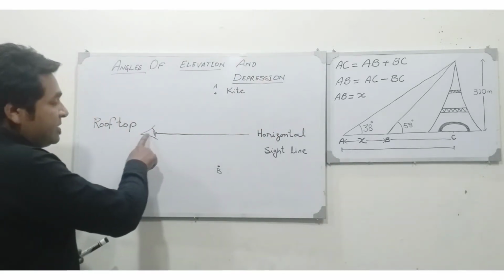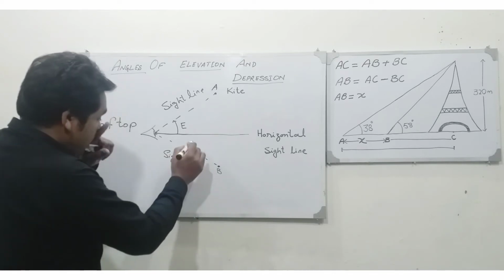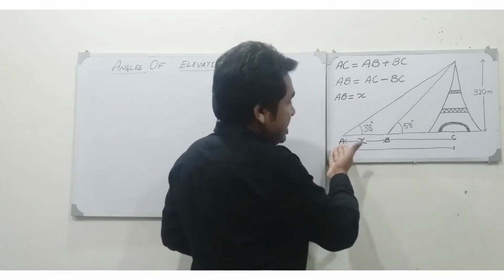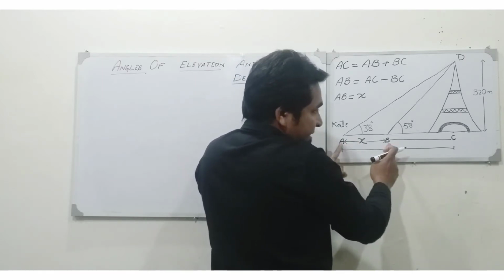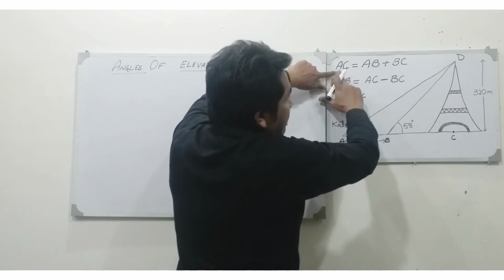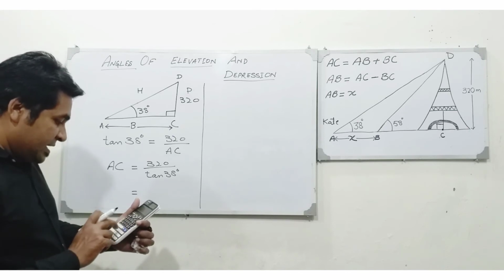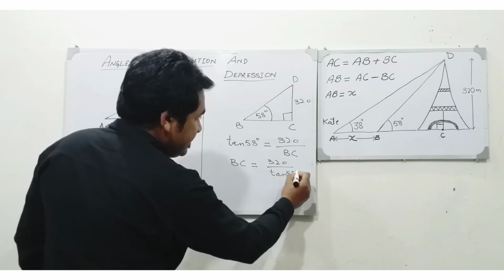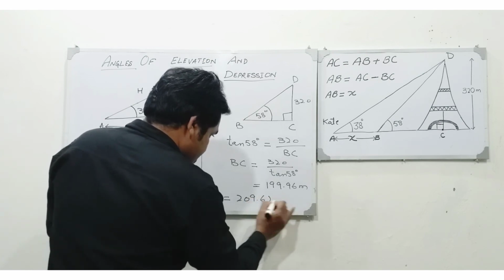Angles of Elevation and Depression Part I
It will help students to understand the concept of Angles of Elevation and Depression